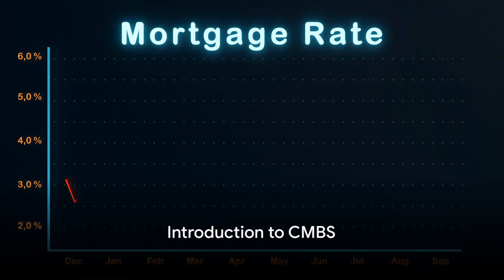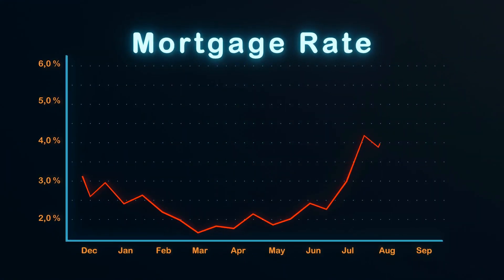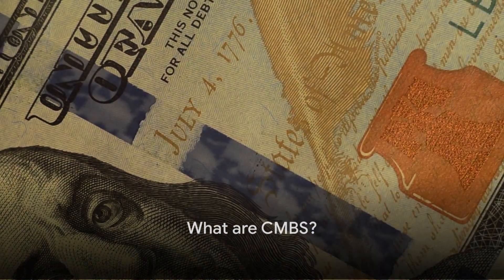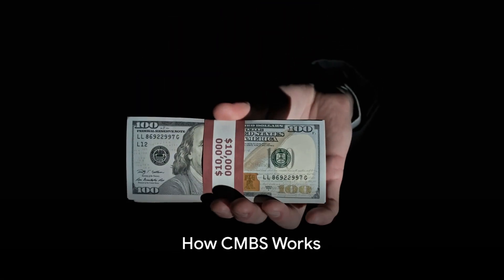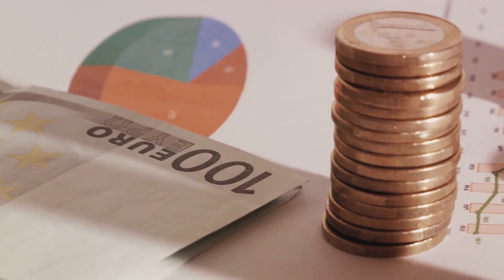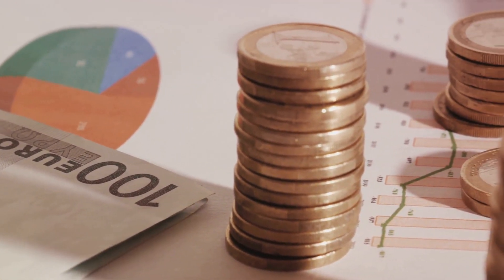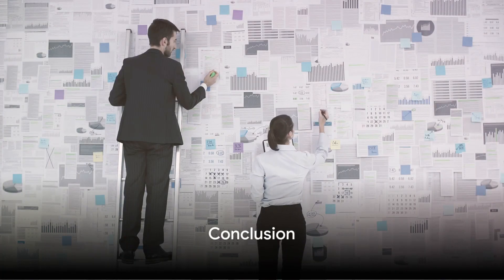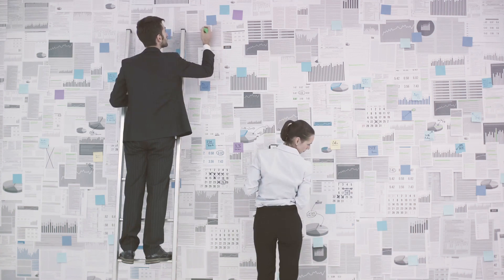Understanding Commercial Mortgage-Backed Securities (CMBS)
Quick overview on CMBS.